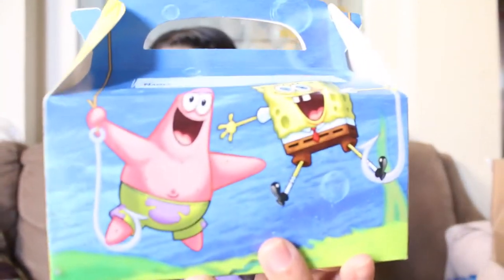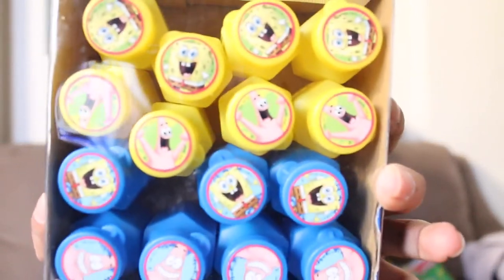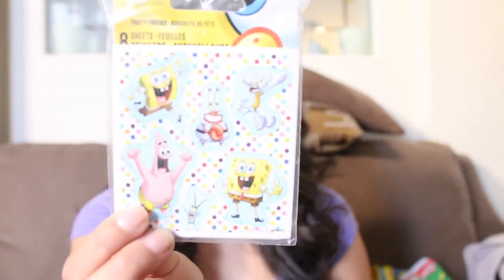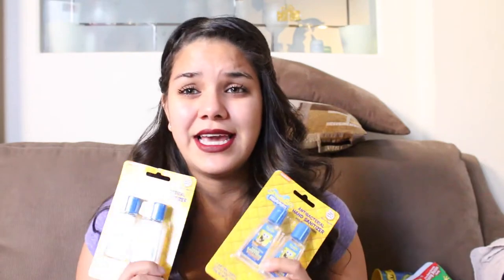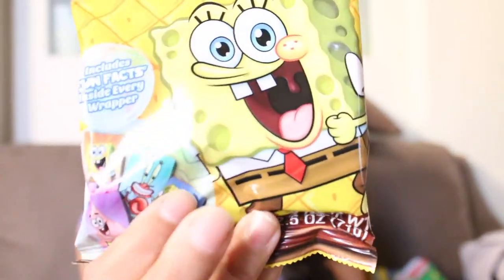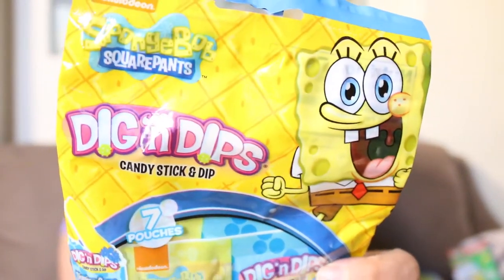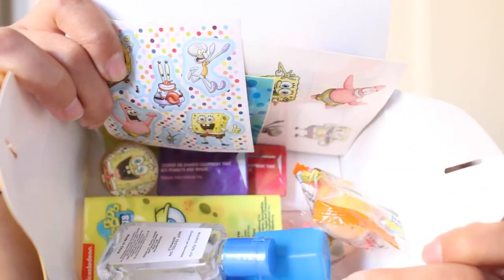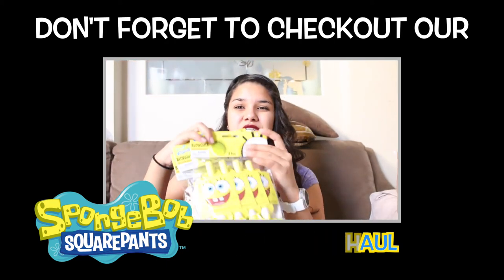Spongebob Party Favor Box Ideas- 2nd Birthday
Thumbs up for VLogs!

Hey everyone! Here is the party favor box  ideas for a Spongebob Party! The items I bought were from Walmart, Party City and another party store. But if you are interested in buying the Party Favor Boxes I will link it down below.

Thank you guys for watching and don't forget to checkout our latest videos! Don't forget to see our Vlogmas videos as well.